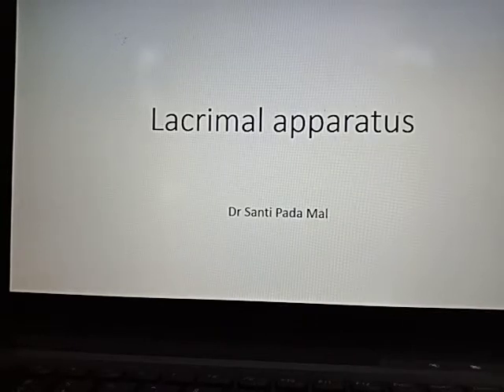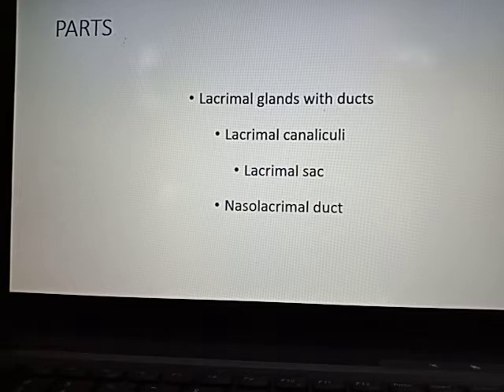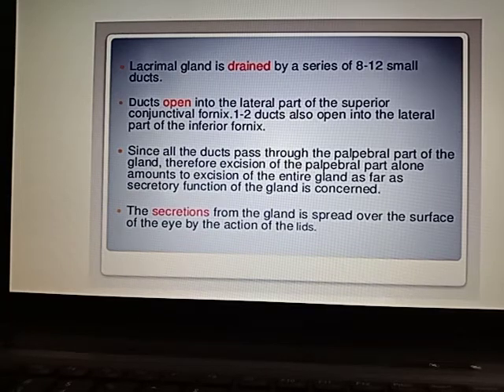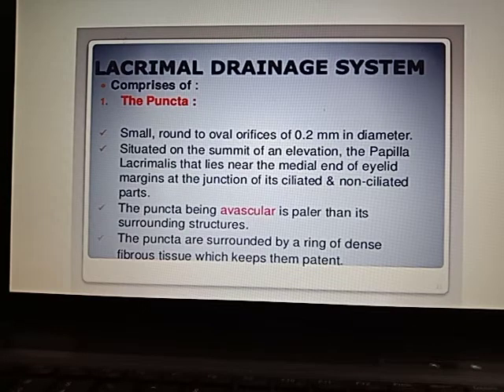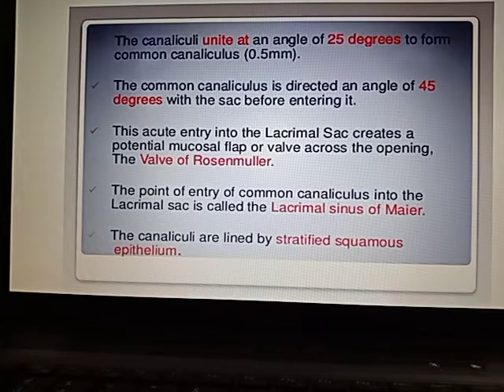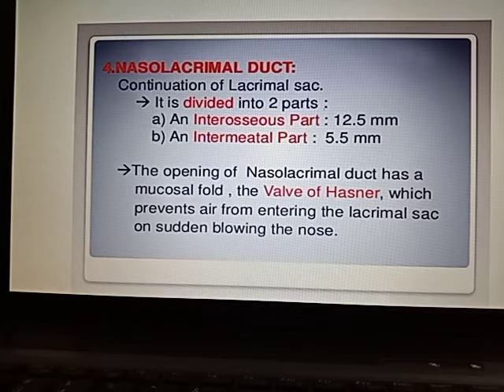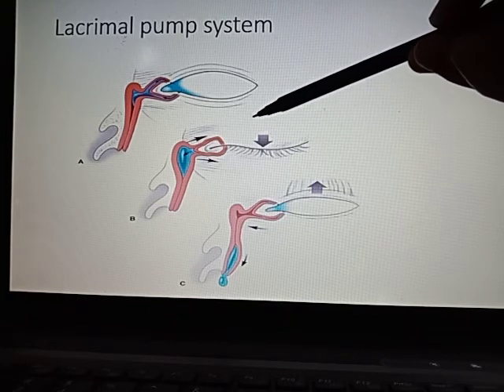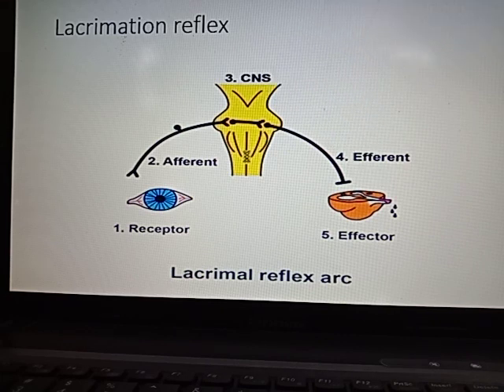Lacrimal apparatus and eye lids